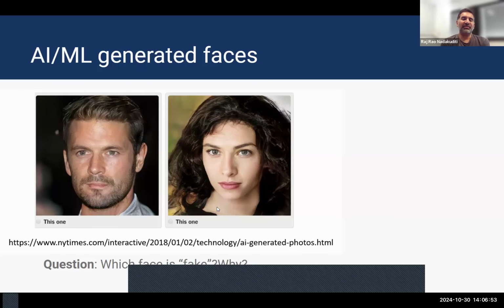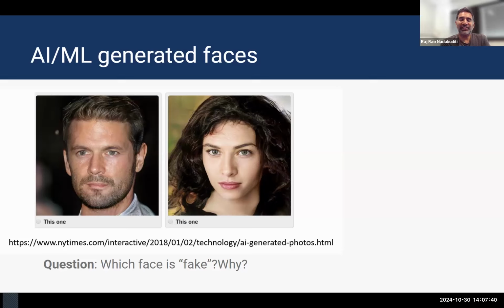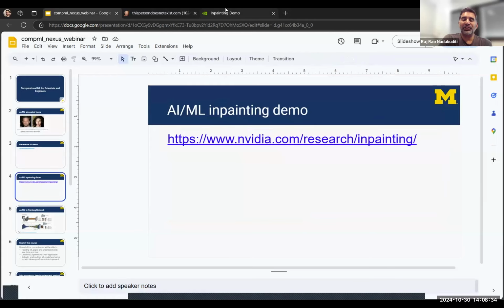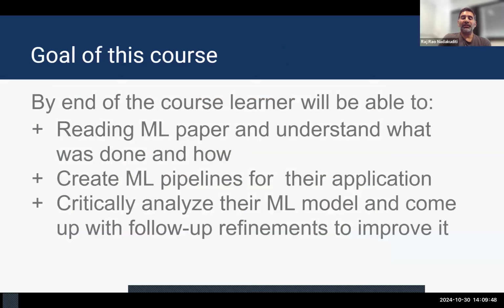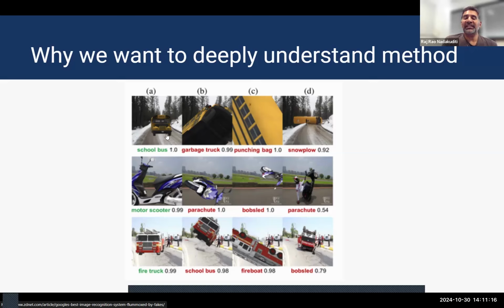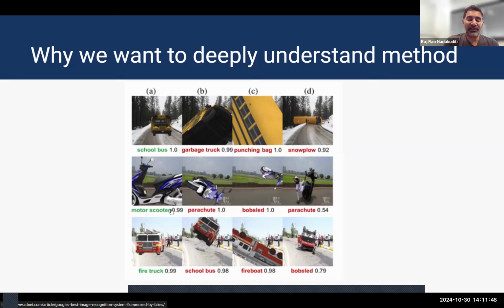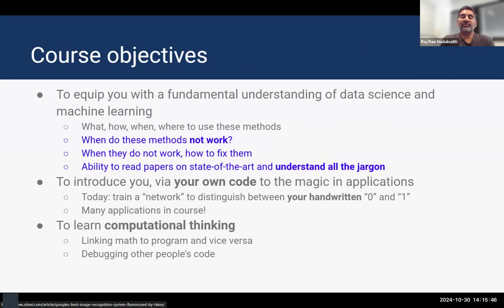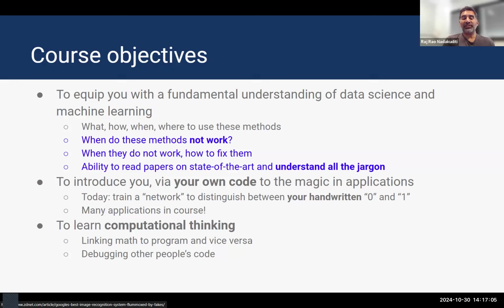Computational Machine Learning - Informational Webinar - October 2024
View the recording of our Computational Machine Learning for Scientists and Engineers informational webinar that took place on October 30, 2024 at 2:00pm ET.